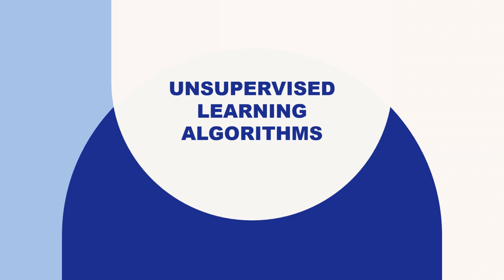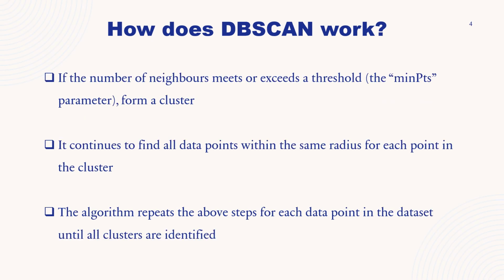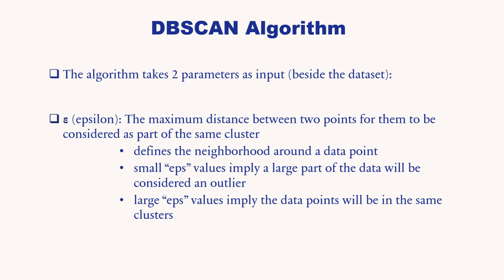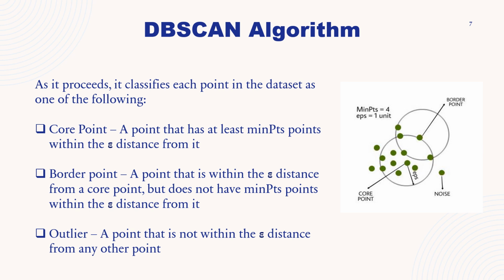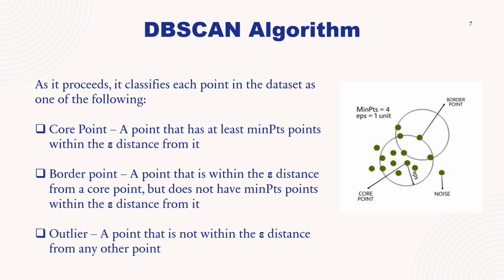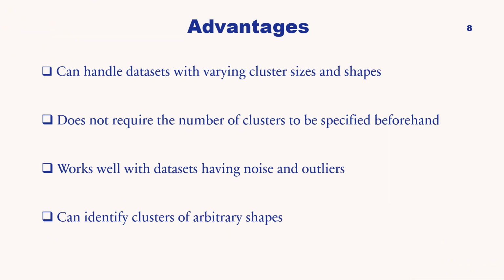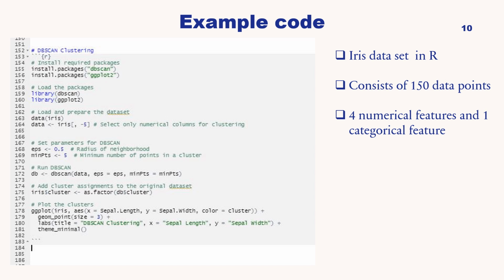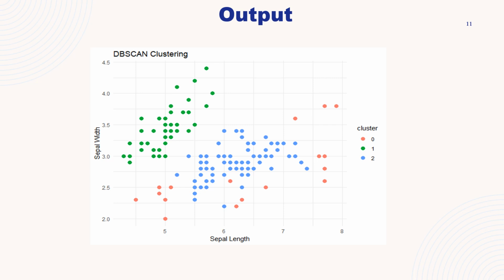LDS | Academic Programs | Machine Learning - Priscilla Chamenyi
LDS | Academic Programs | Machine Learning | Priscilla Chamenyi | Density-Based Spatial Clustering of Applications with Noise | Supervisor: Alessandro Maria Selvitella